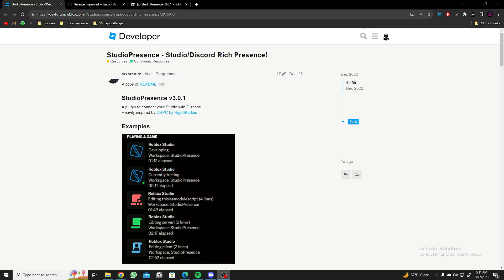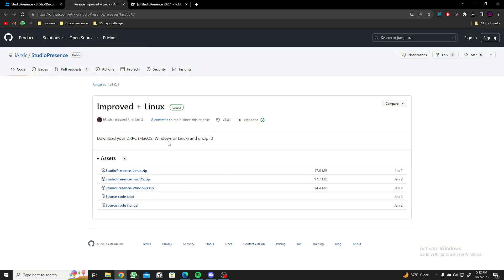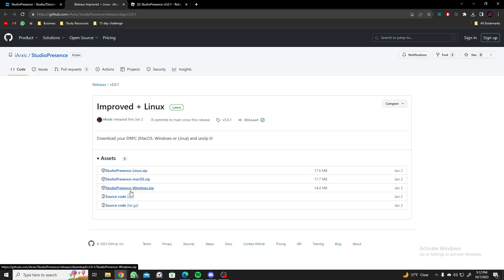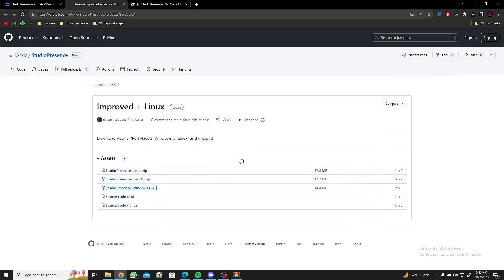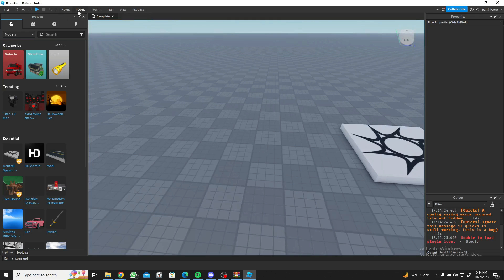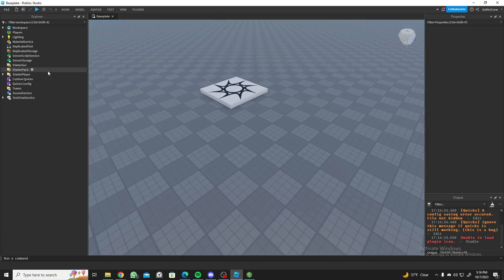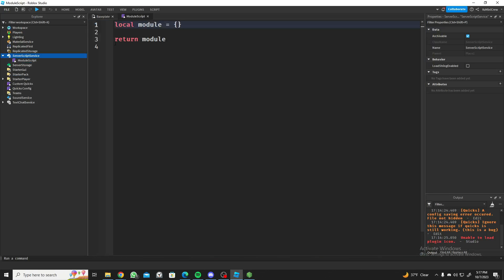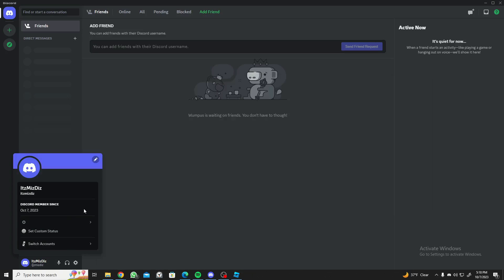How to Show Roblox Studio Activity on DISCORD?